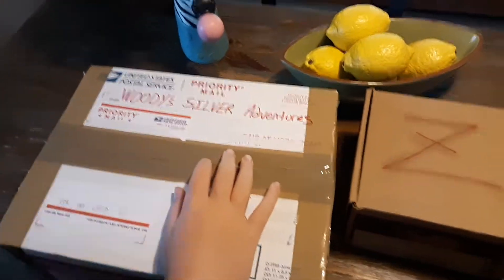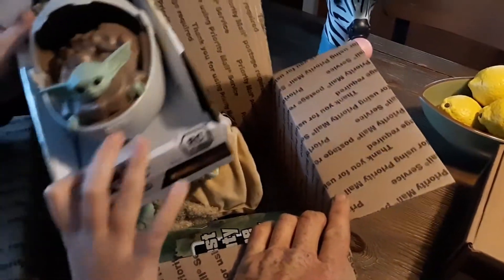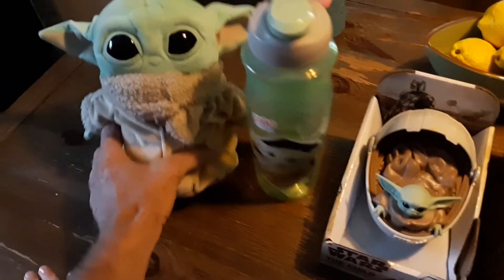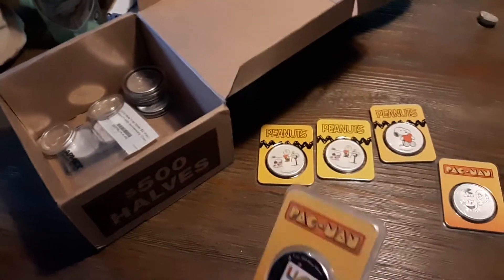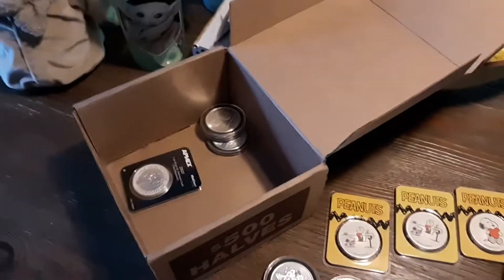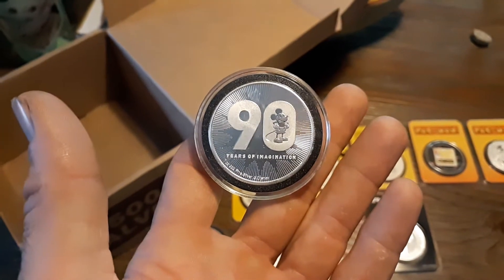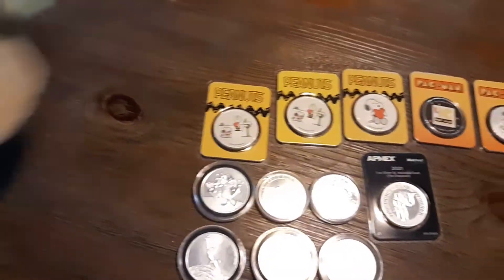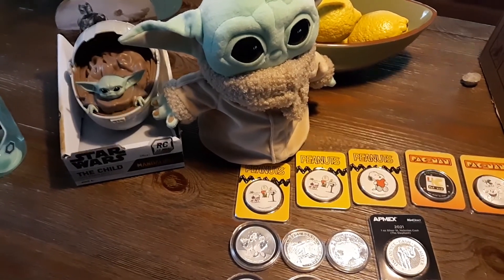Mail Call from Woody's Silver Adventures!!!! The Child- for the Kiddo...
Mail call from Woody's Silver Adventures and kiddos first look at her coin collection goodies!!

Live half dollar coin roll hunts on Monday nights-- please show the love and support this great newer channel🙏🙏🙏🙏